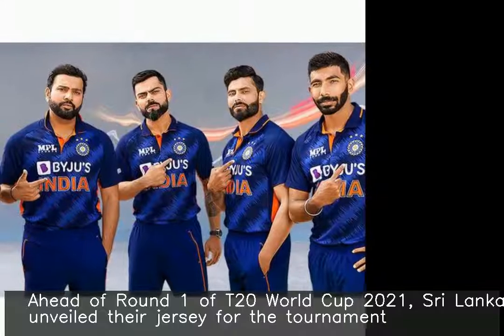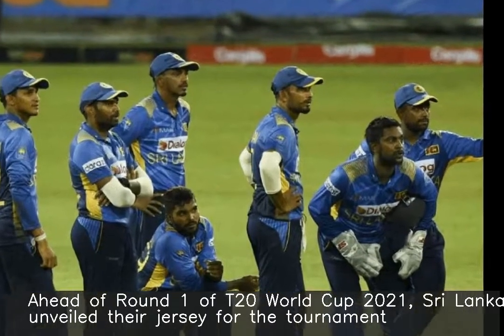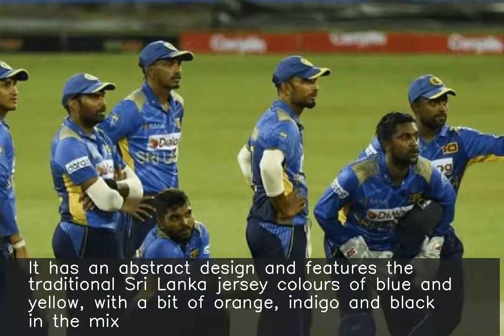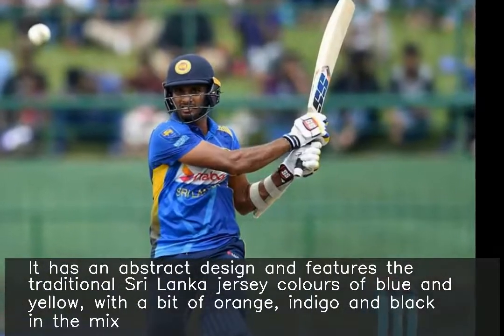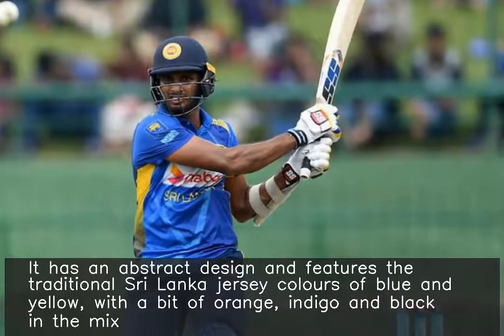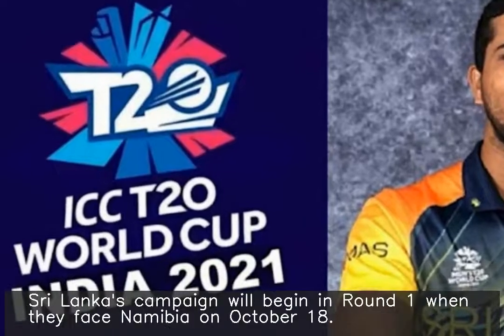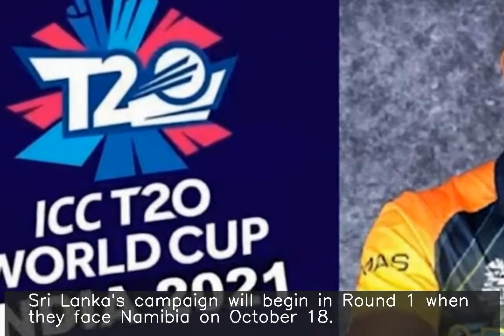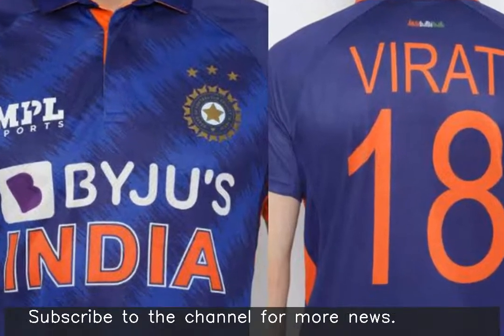Sri Lanka unveil their jersey for T20 World Cup 2021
♥ ♥ ♥ ♥ ♥ ♥ ♥ your small support can get me one day meal ♥ ♥ ♥ ♥ ♥ ♥ ♥ ♥ ♥ ♥ ♥ ♥ ♥ ♥ ♥ ♥ ♥ ♥ ♥ ♥ ♥ ♥ ♥ ♥ ♥ ♥ ♥ Ahead of Round 1 of T20 World Cup 2021, Sri Lanka unveiled their jersey for the tournament. It has an abstract design and features the traditional Sri Lanka jersey colours of blue and yellow, with a bit of orange, indigo and black in the mix. Sri Lanka's campaign will begin in Round 1 when they face Namibia on October 18.